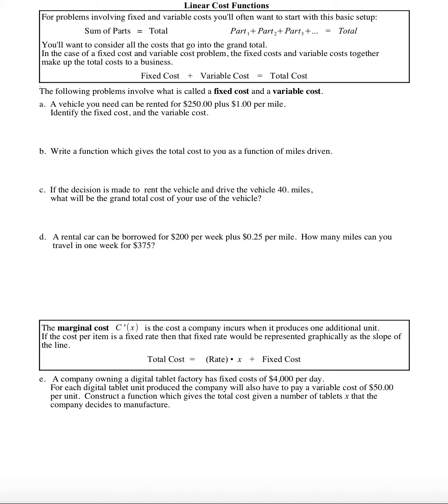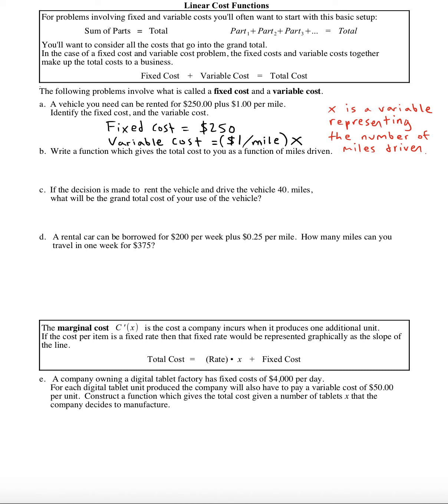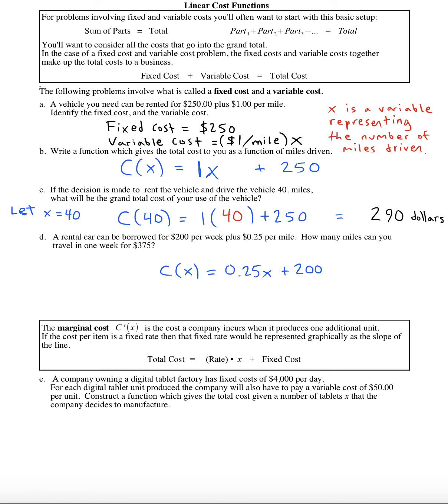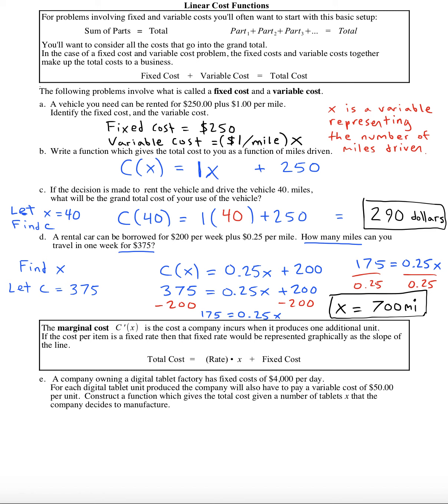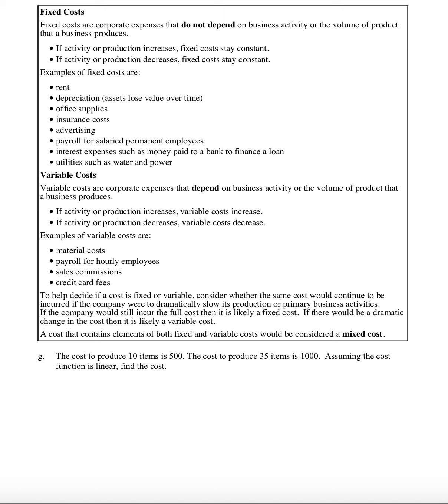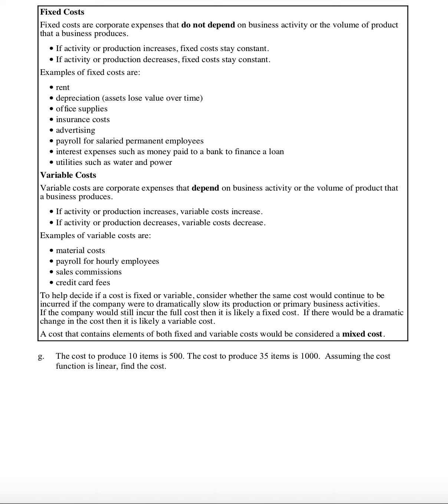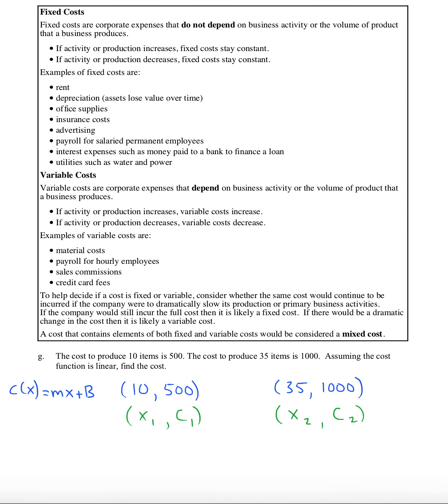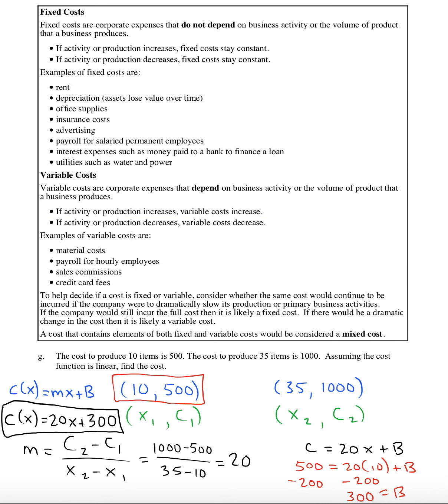Applications of Linear Functions